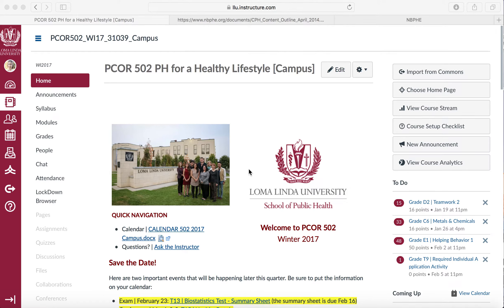Biostatistics Test concepts